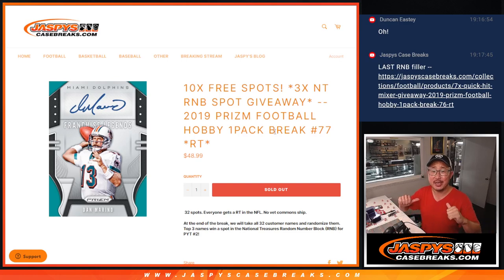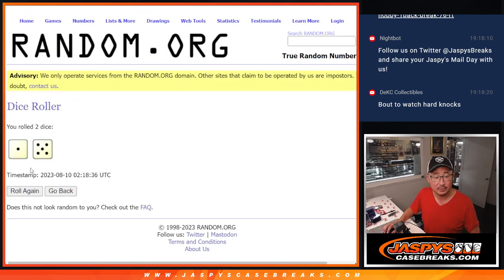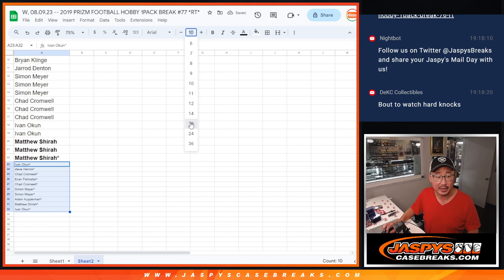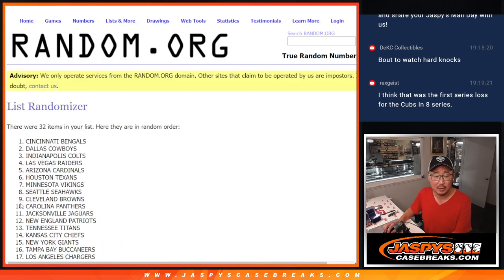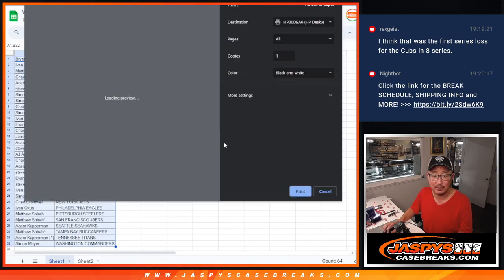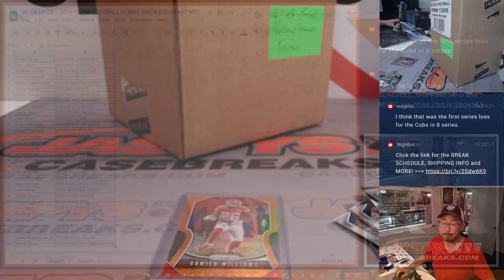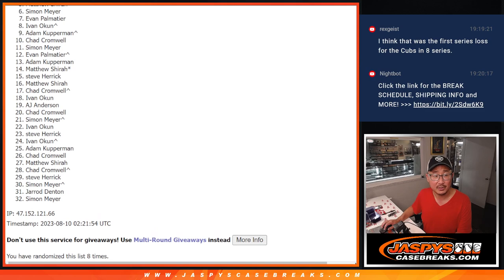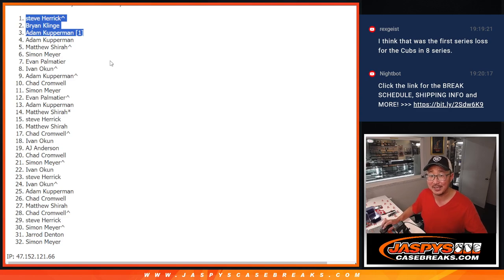W, 08.09.23 -- 2019 PRIZM FOOTBALL HOBBY 1PACK BREAK #77 *RT*